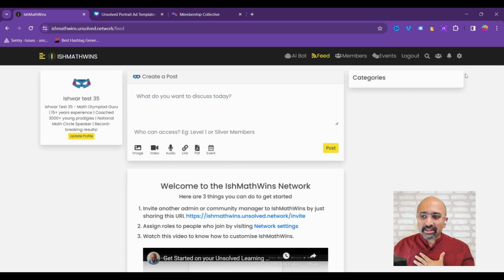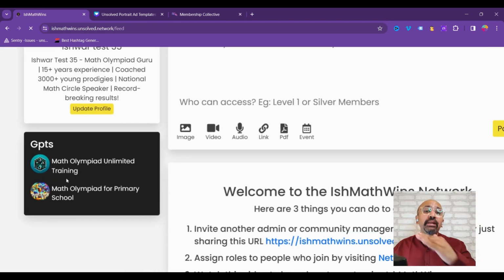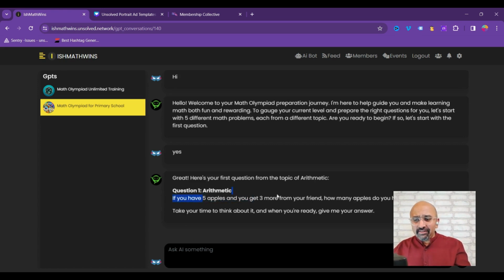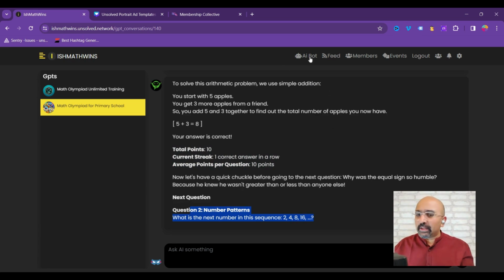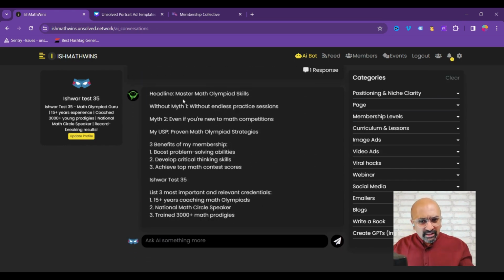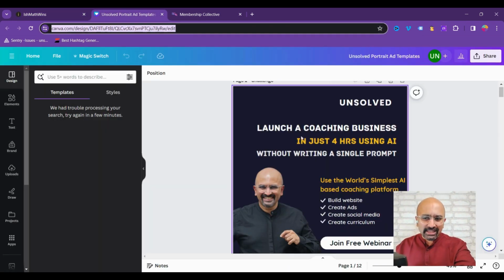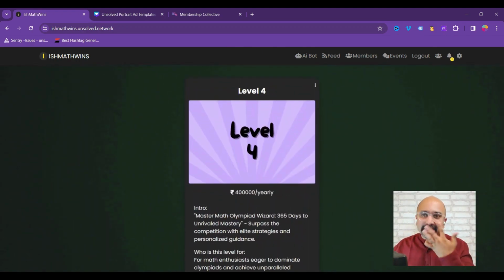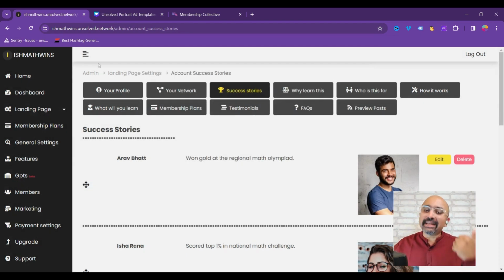Unsolved Product Demo